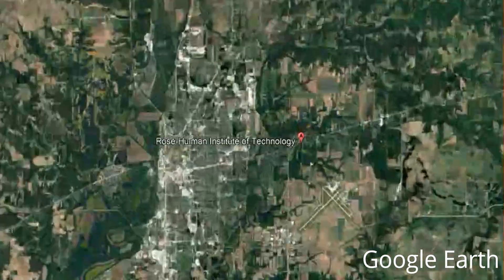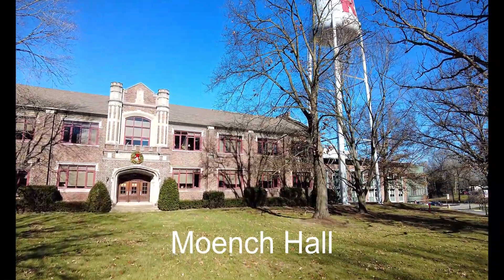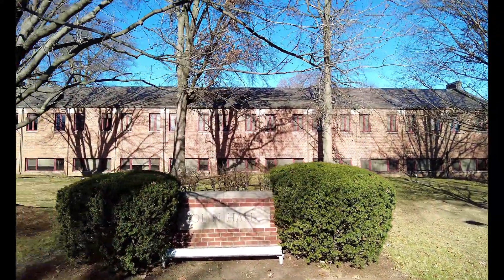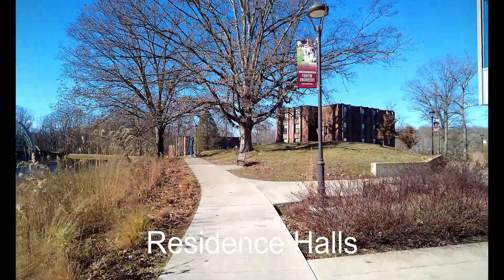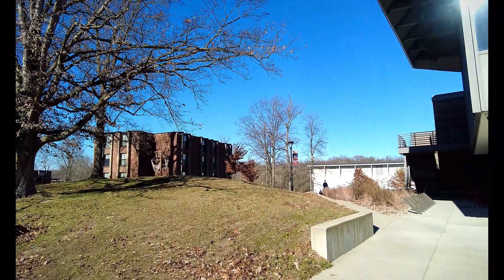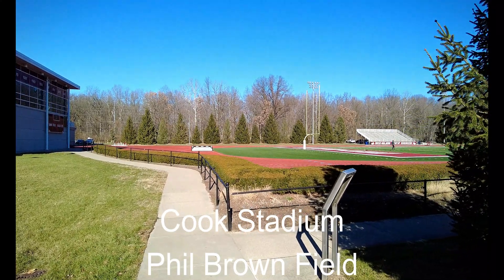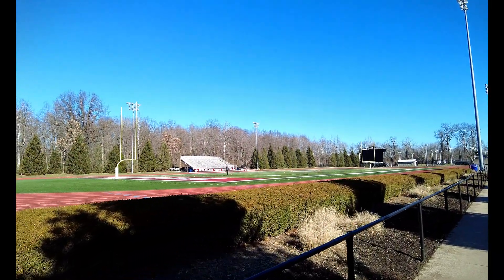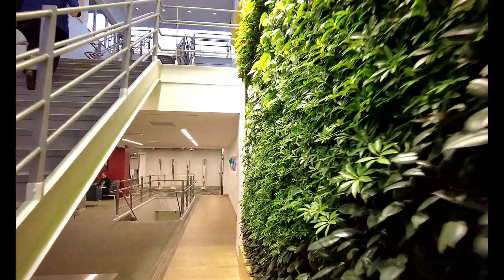Inside Rose-Hulman: A Complete Campus Tour of the #1 Undergraduate Engineering College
Welcome to Rose-Hulman Institute of Technology! Join us on a guided tour of this beautiful campus in Terre Haute, Indiana. Discover why Rose-Hulman is ranked the #1 undergraduate engineering college in the nation, explore  state-of-the-art labs, and get a glimpse of student life. Whether you're a prospective student, parent, or just curious about what makes Rose-Hulman special, this tour has something for everyone.